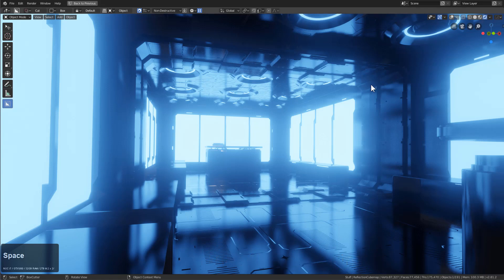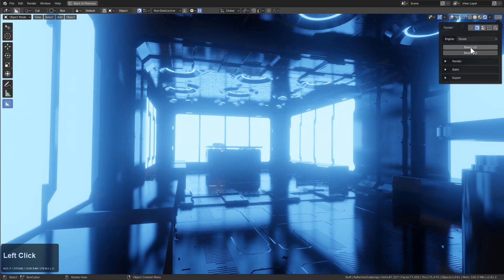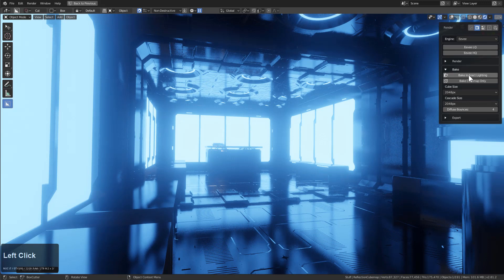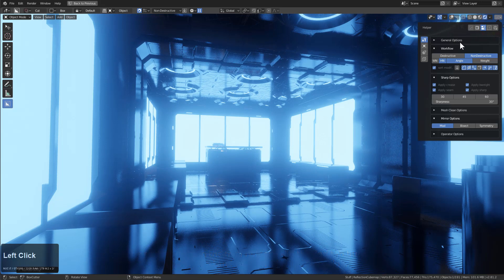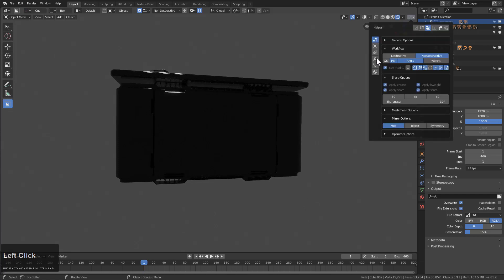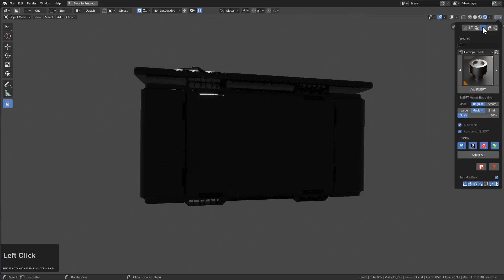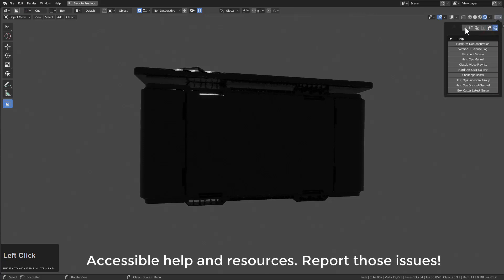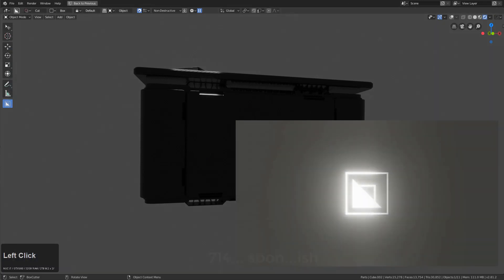hardops - miniHelper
In our perpetual quest to make tools easier to use we added a small button to HOPS. After AR added it me and Proxe wondered how could it be more useful. So without further ado I present the HOPS miniHelper. Hopefully this makes 2.8 easier for everyone and we can't wait to see what it becomes.

HOPS version: (2.8) HOps 0098_1 Californium_34

We wanted to do a small update to celebrate the new remesher in 2.8.

Theres a few quality of life fixes but we still have something major planned for HOPS in the near future. Thanks to all for their continued support.

Chon - Dew

Having the most up to date 2.8 is recommended.